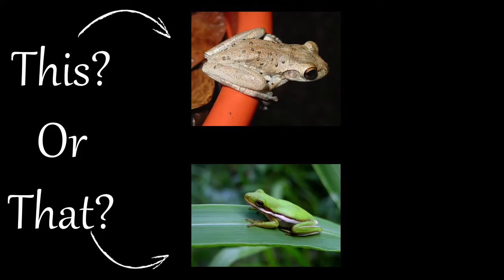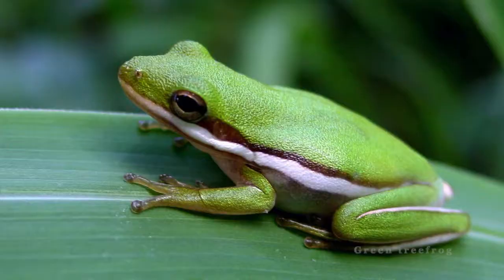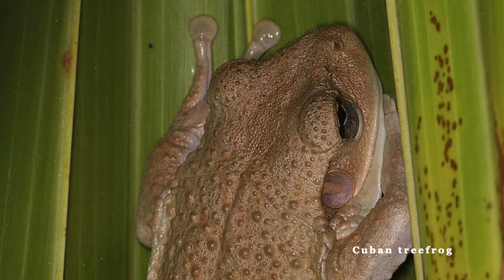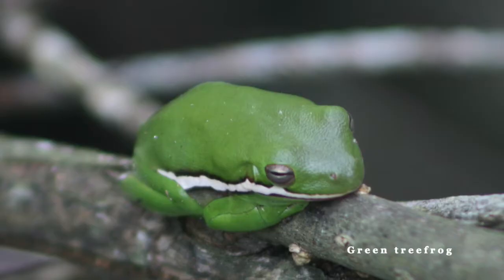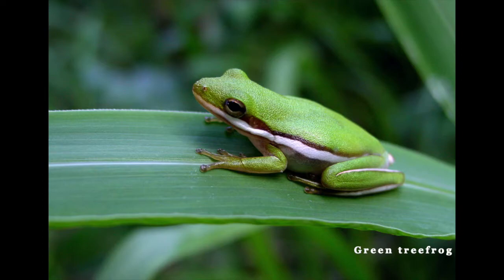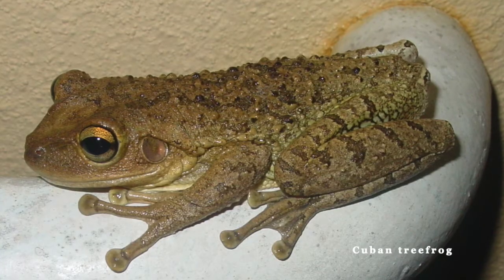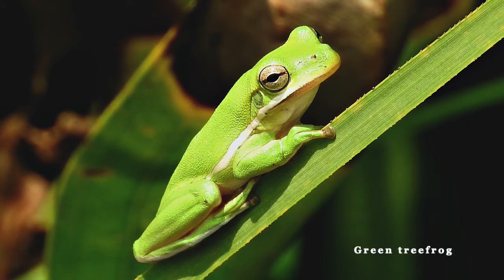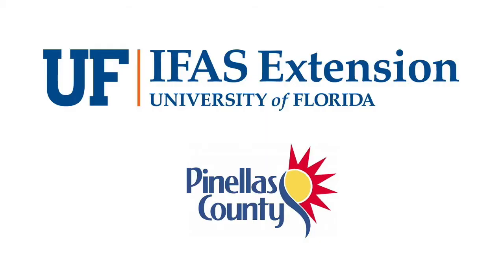Cuban Treefrog or Green Treefrog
Welcome to this or that video series. Produced by UF/IFAS Extension Pinellas County. This series helps citizens and visitors correctly identify commonly mistaken species of plants and animals.  Today we are going to explore two similar tree frogs, the invasive Cuban treefrog and the native green treefrog. It is important to know how to tell them apart. "This or That?" content is inspired by a field guide available for purchase through the UF/IFAS Bookstore: "This or That? A Beginner's Guide to Commonly Misidentified Animals and Plants in Florida"